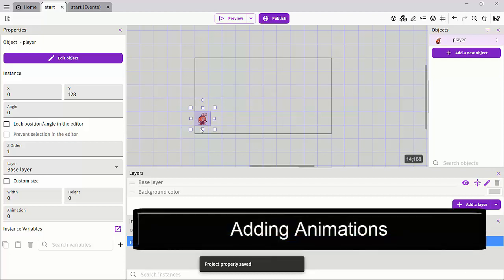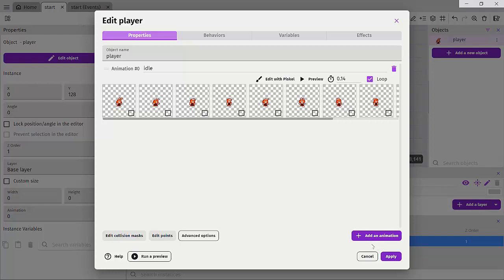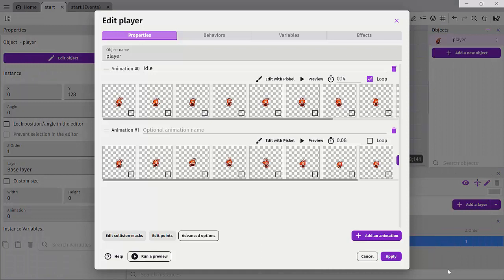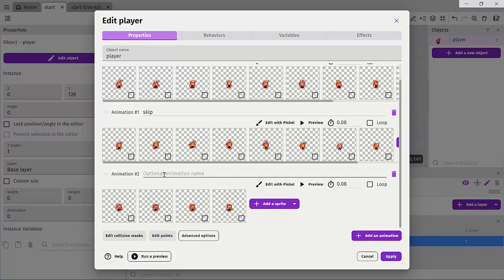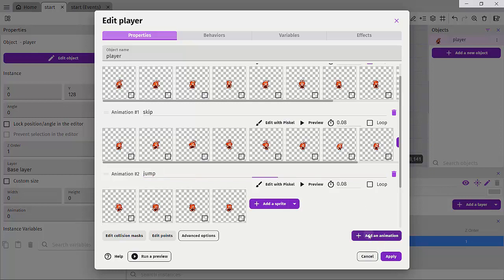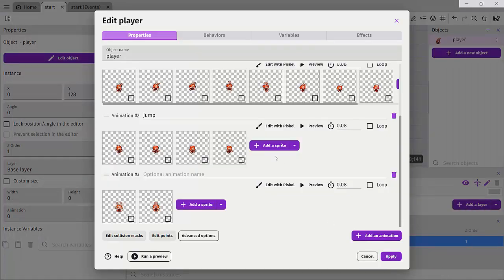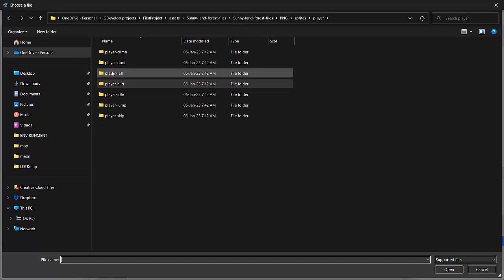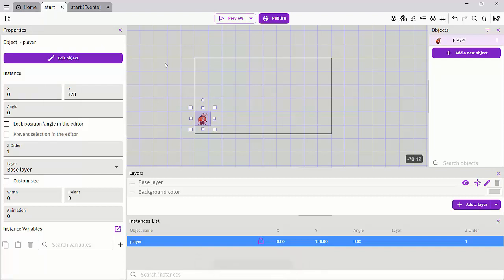GDevelop Tutorials 06 Create a 2D Game - Adding the Player Animations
let's start with adding the player animations in this video.